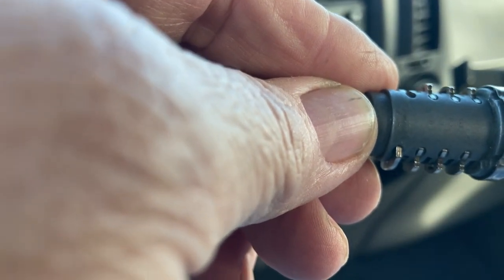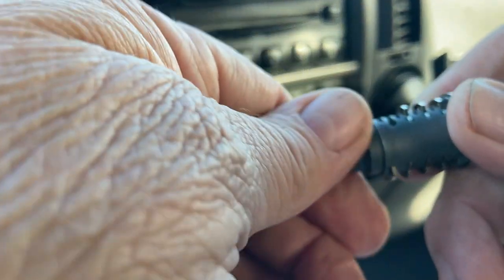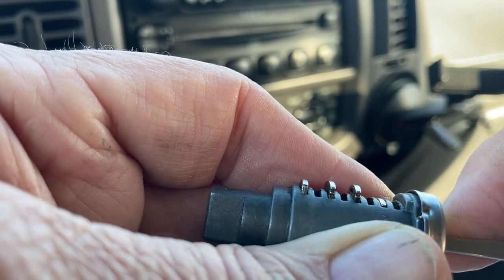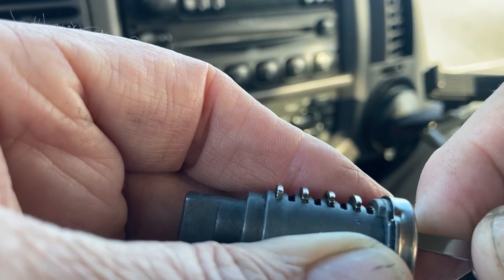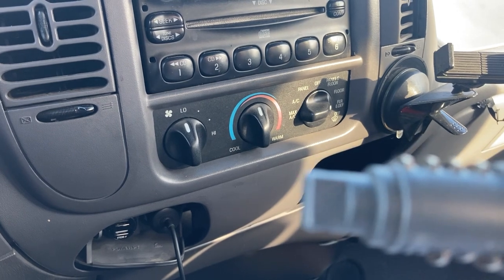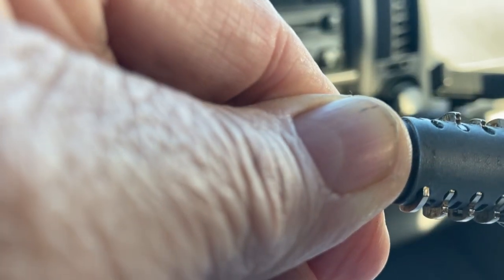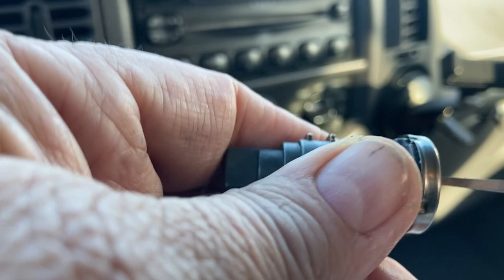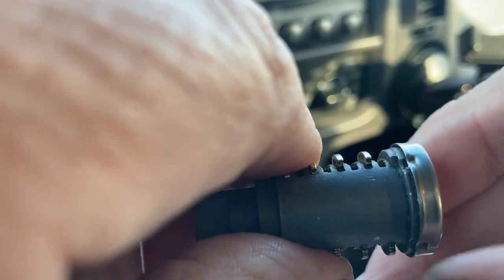S1000XR lock cylinder use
Specific use for the bmw S1000XR luggage